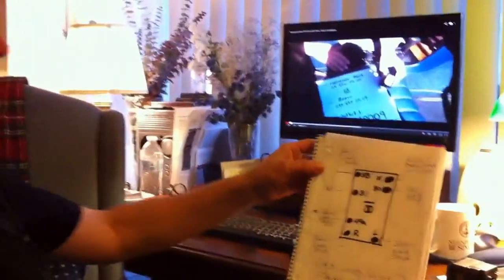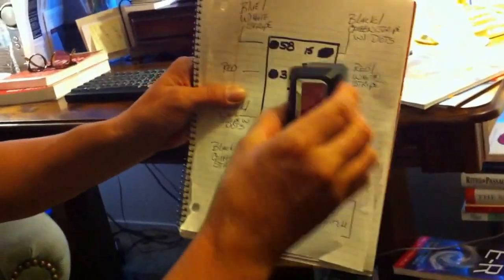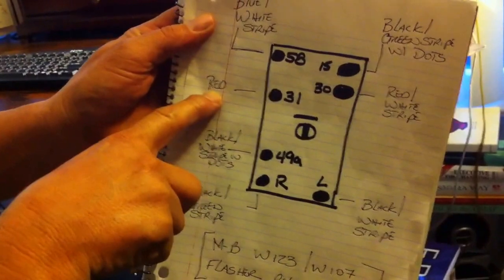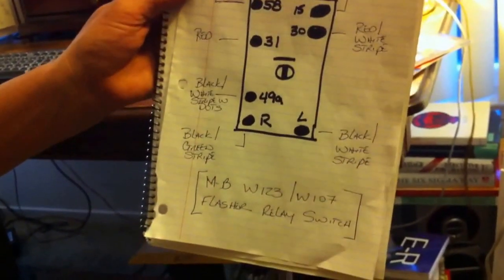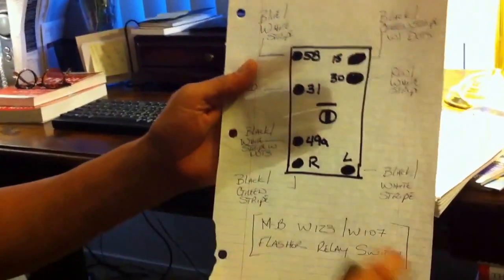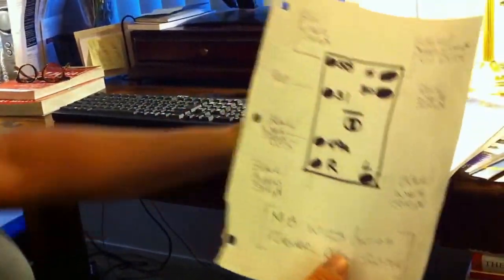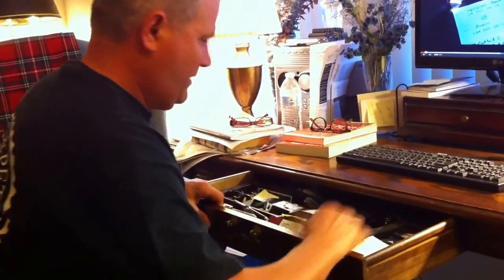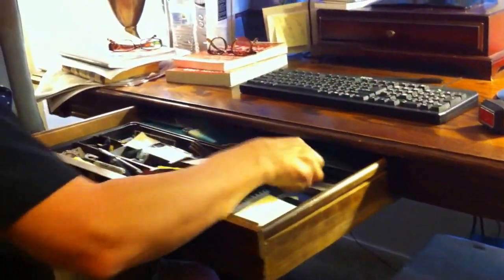Mercedes-Benz W123 Flasher Relay Switch Wiring Diagram